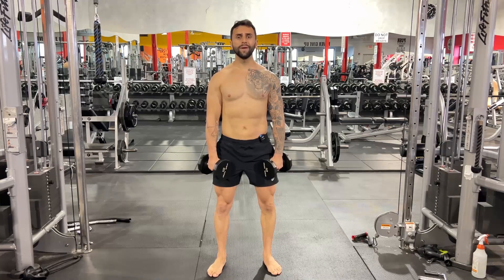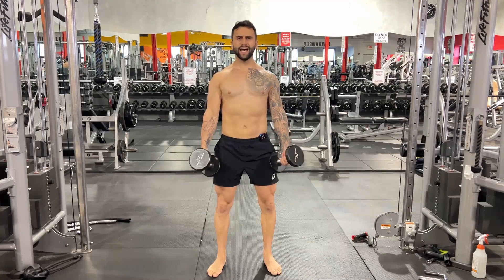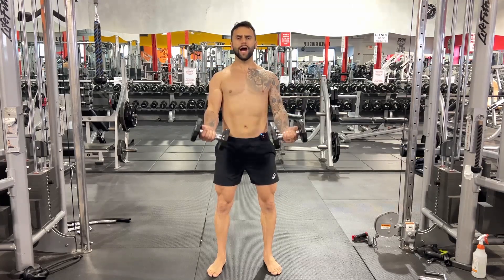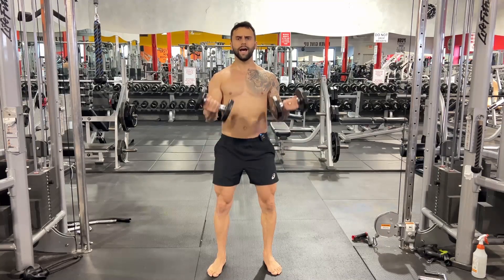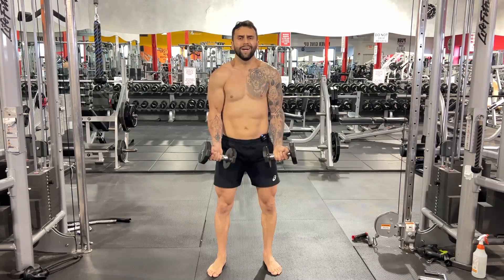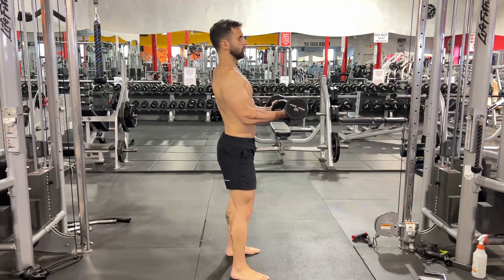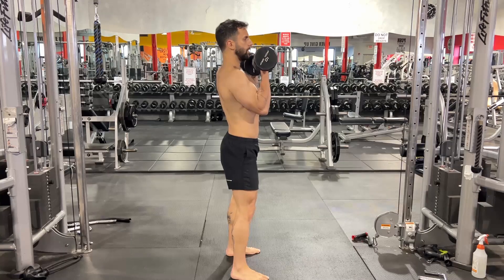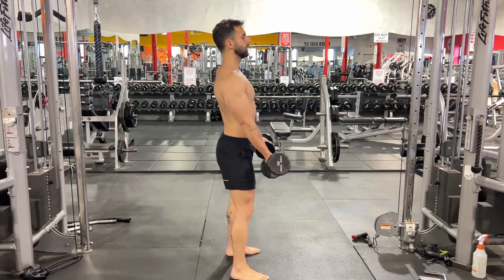How to Do Biceps Dumbbell Curl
Do you want to fix your posture and get in shape using science-based training?

Timestamps:
0:00 - Introduction to the exercise
0:02 - Stabilizing the shoulders by driving them back and down
0:05 - Keeping the chest out
0:09 - Emphasizing elbows slightly ahead of the shoulders
0:12 - Bending the arms and controlling the descent
0:15 - Avoiding hyperextension of the arms
0:24 - Keeping the shoulders back and down
0:30 - Demonstrating what not to do with the shoulders
0:33 - Emphasizing the proper shoulder position
0:38 - Ensuring the elbows stay ahead of the shoulders on the way up and down
0:47 - The importance of engaging the core throughout the exercise
0:50 - Conclusion